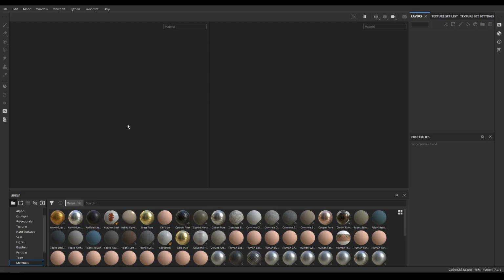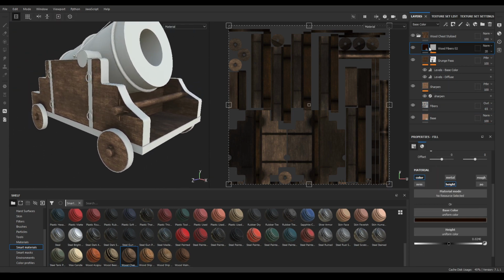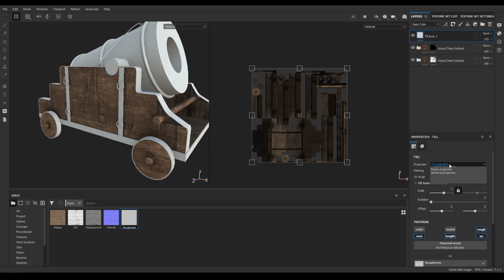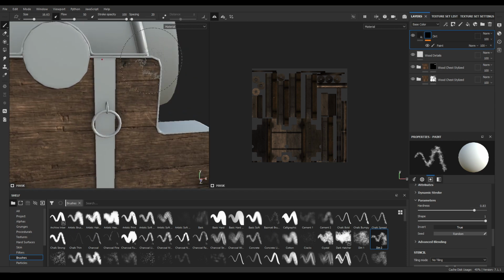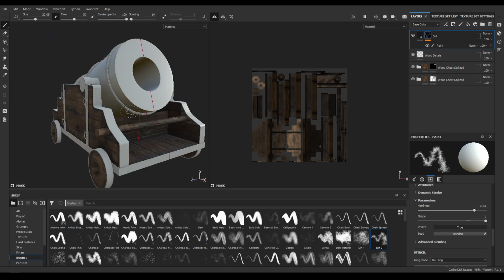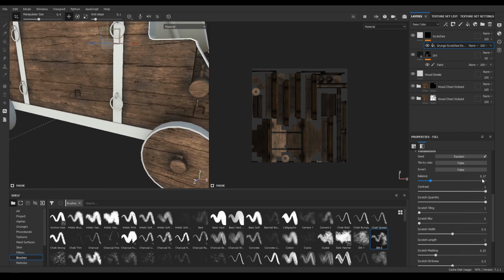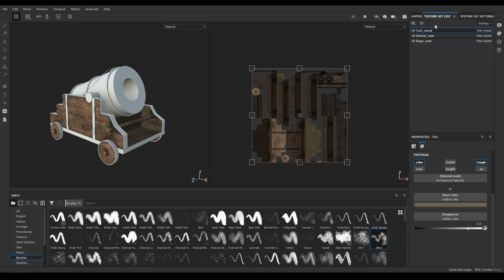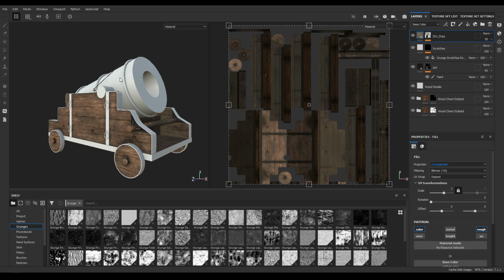Maya Prop Modeling Tutorial | Creating An Old Mortar in Maya and Substance Painter | Part - 7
In this video we will be texturing this old mortar model in Substance Painter.

In this video we will texture the medieval environment model we unwrapped in the last video.